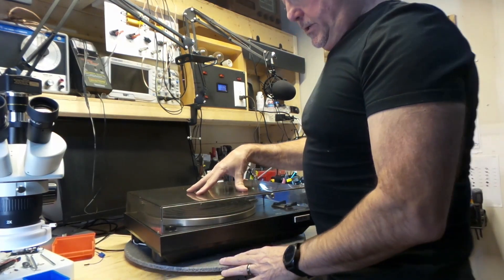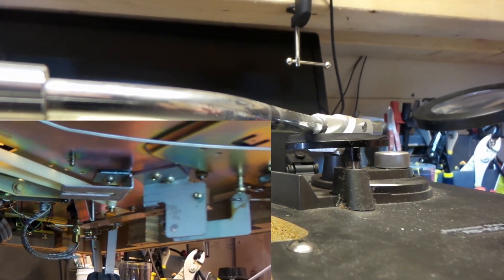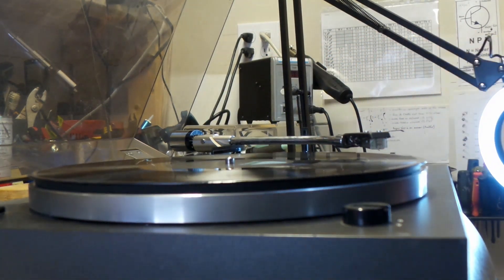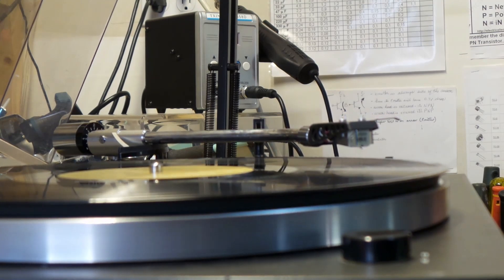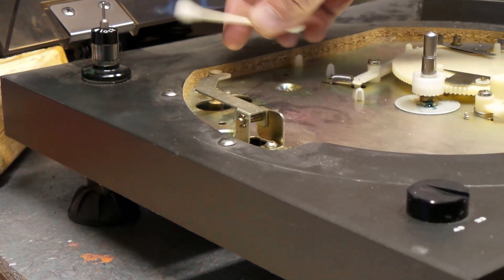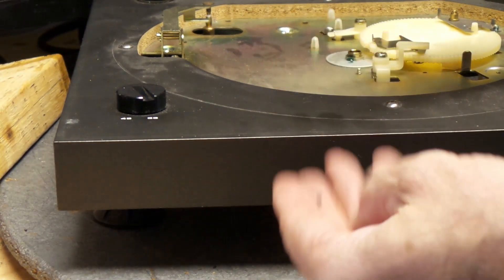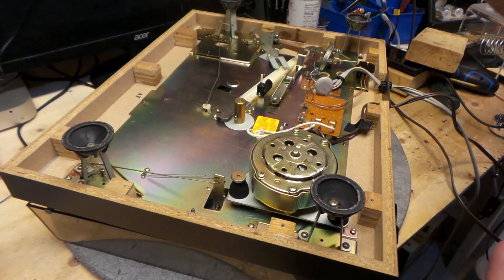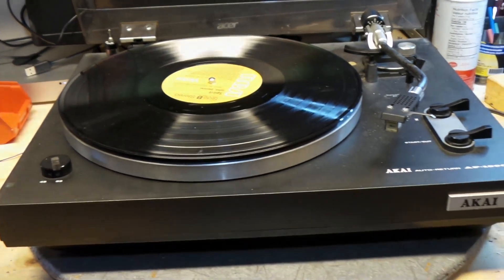Akai turntable in for a full servicing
this fully auto turntable issue was the tonearm wasn't sitting all the way down on the vinyl, needed to be adjusted and was fully serviced ...

*Important Note: most of my video's that are on my channel may involve high voltages that could cause harm to yourself or even death...If you follow my video's and try repairs yourself,  you are doing so at your own risk!!!